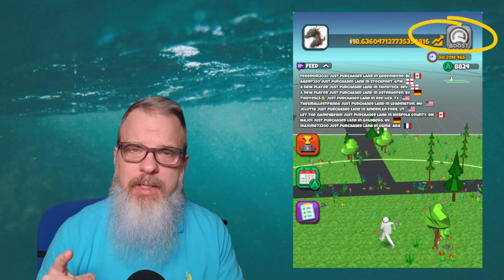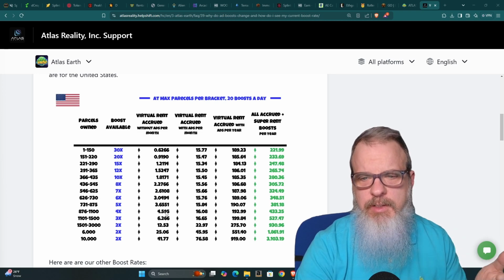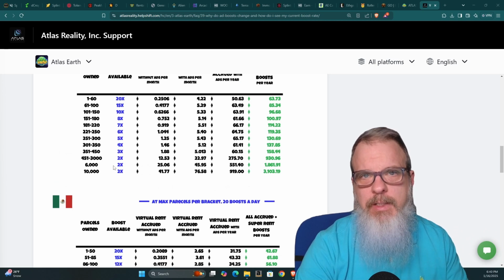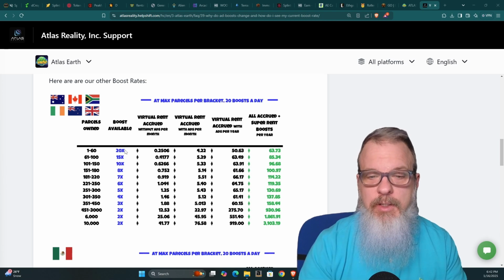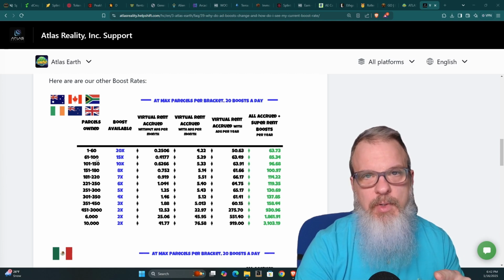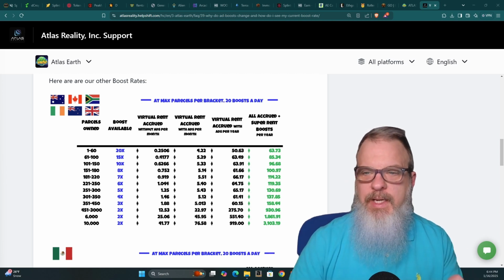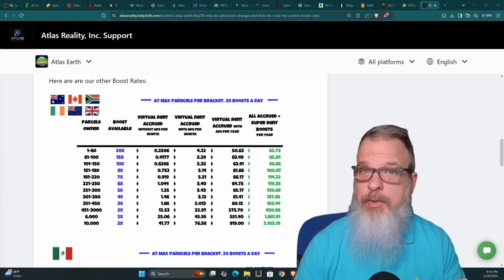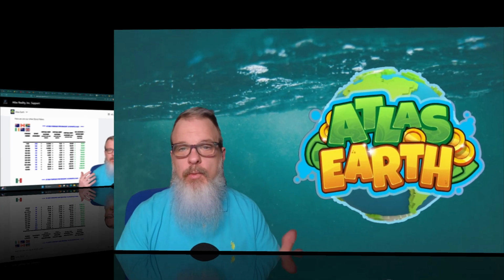Boost Your Atlas Earth Income Fast!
Welcome back Atlas Earthlings, and thanks for dropping by!  In this episode I cover questions about how to boost your income in Atlas Earth, the types and the differences and how they play along with tier jumping.

Atlas Earth is a mobile game played on iOS or Android that is centered around collecting parcels of land, in which you make real money.  You can earn in-game currency to buy the parcels of land by watching periodic advertisements, as well as purchase through retailers that are part of the program and playing games in the arcade and also take surveys.

When you make more than $5 USD, you can withdraw in several different manners (PayPal, gift cards, etc.)

Like Play-to-Earn Platforms, not quite sure about getting into Crypto?  Try Rollercoin!  A Play-to-Earn platform where you can play games, take surveys and a number of other things to earn crypto currency and build your crypto mining empire, free of charge!